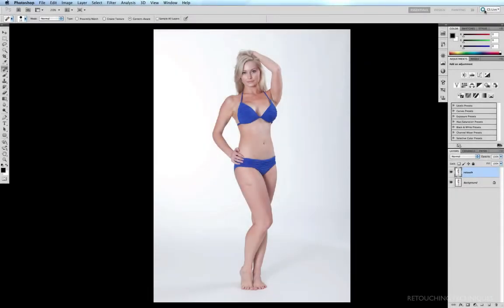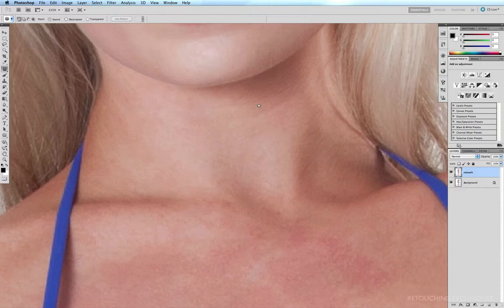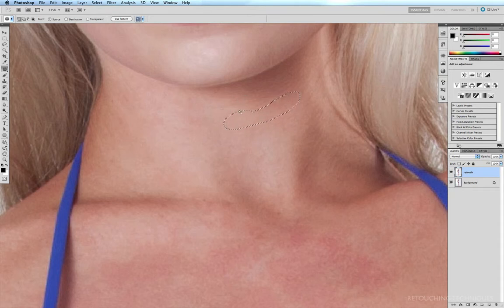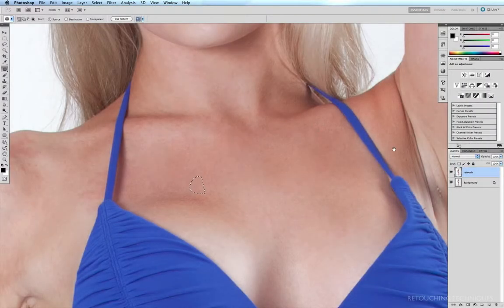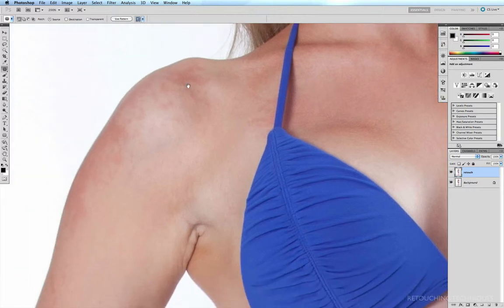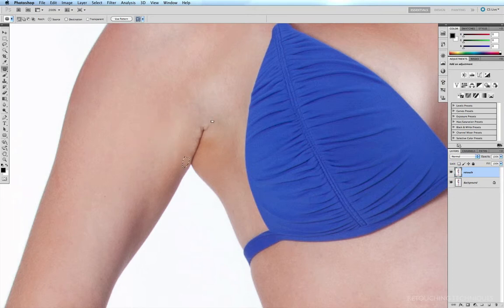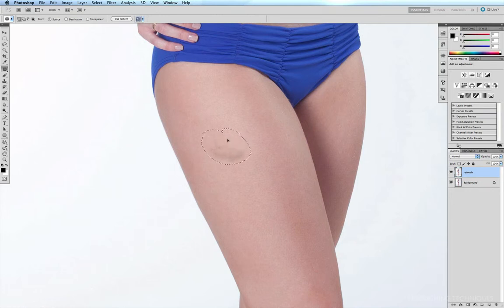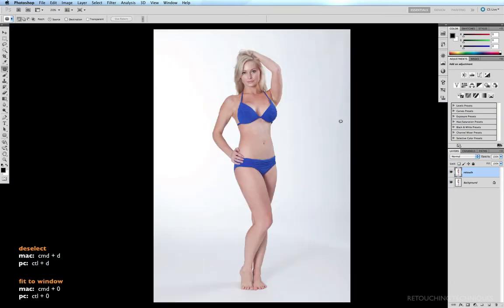Removing Large Blemishes in Photoshop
This video is from my Retouching Techniques Tutorial DVD from a few years ago. It's from an older version of Photoshop but the techniques I display remain the same.
In this tutorial I'll show you the quickest way to remove large blemishes from your subject's skin.